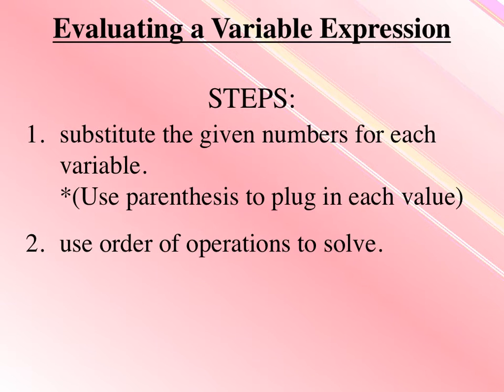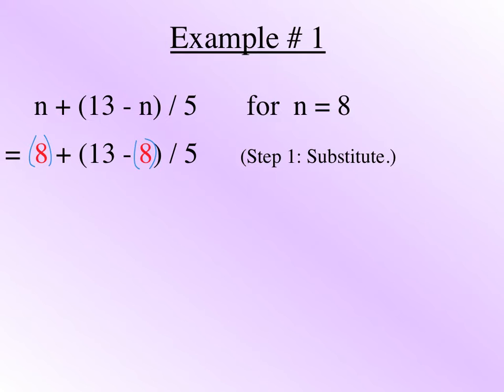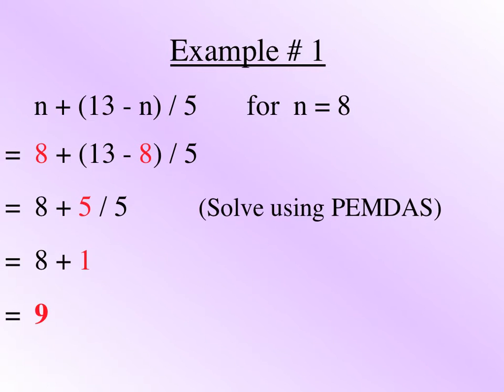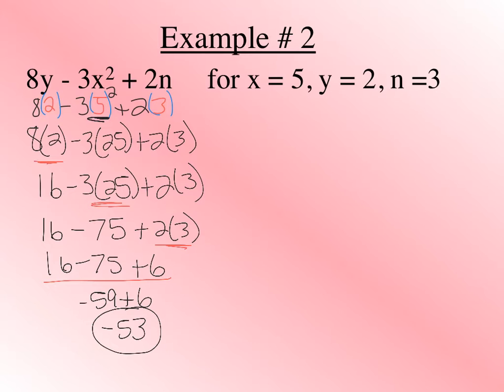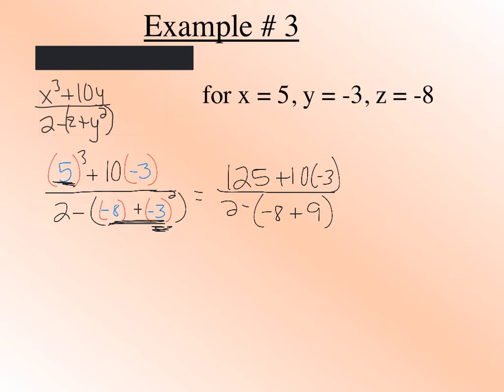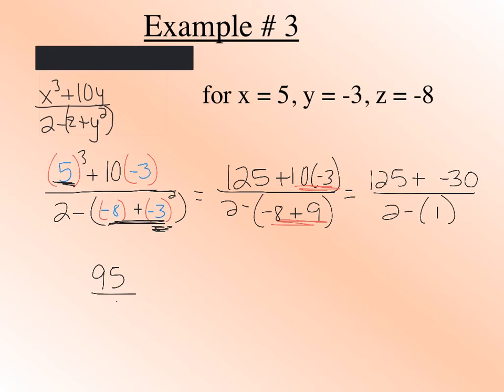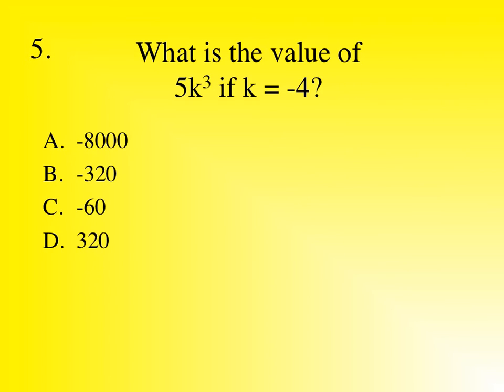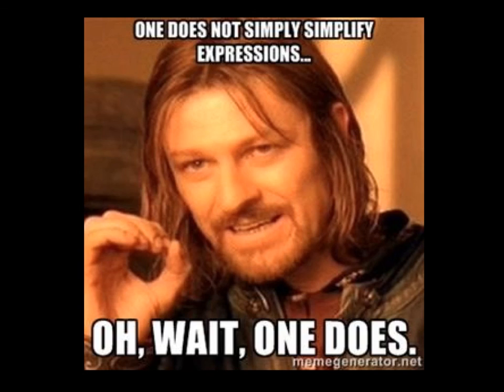1-2 Evaluating expressions